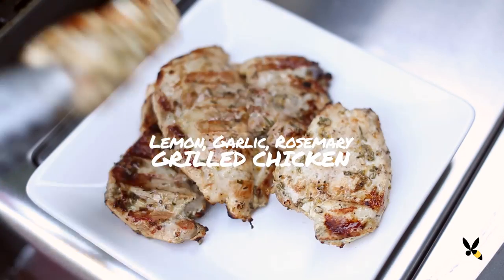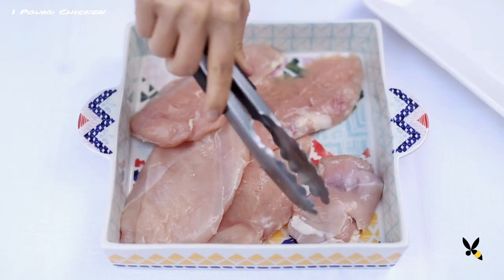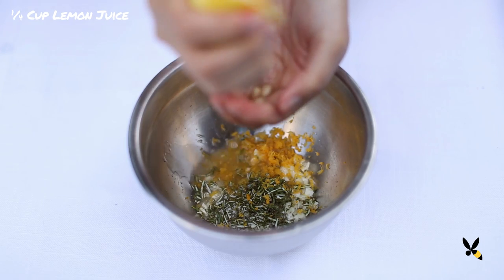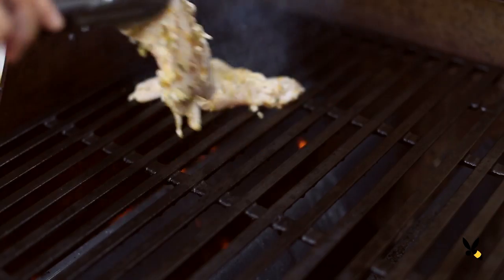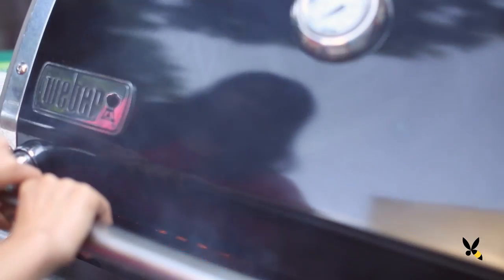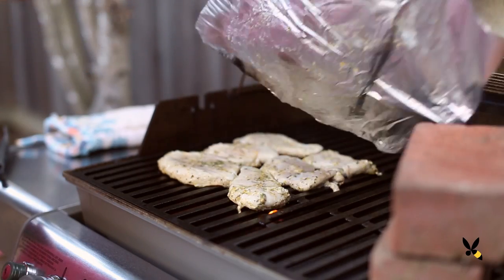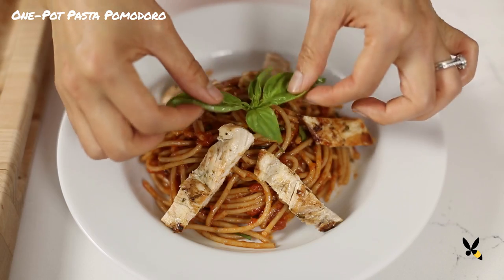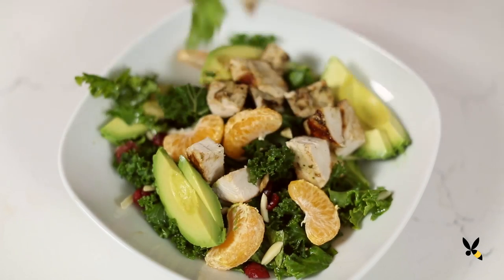BRICK CHICKEN Lemon Rosemary Garlic - Honeysuckle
Bakery vs Homemade MATCHA MOCHI CAKE Lemon Rosemary Garlic Grilled with a Brick Chicken for a simple weeknight dinner

Chicken has a reputation for being bland but it is actually quite a versatile ingredient in that you can dress it up any way you want. One of my favorite weeknight chicken recipes is this Lemon Garlic Rosemary Grilled Chicken that with a little bit of planning ahead takes only minutes to make!

I also have this really special technique that will really lock in the flavor and make it so juicy too.

Grilled Chicken Recipe:

Ingredients:

1 lb. Boneless Skinless Chicken
1 tsp Kosher Salt
1/2 tsp Black Pepper

Marinade:
3 minced garlic cloves
1 tbsp freshly chopped rosemary
1 tbsp Lemon zest
1/4 cup lemon juice
⅓ cup olive oil

2 bricks or heavy bottomed pan
aluminum foil

Preparation:

Today i'm using a mix of chicken breast and chicken thigh for variety. But if you prefer all-white meat, you can totally do that too.

I'll season the chicken with some kosher salt and black pepper then set aside. In another bowl, i'll add 3 minced garlic cloves, 1 tbsp of freshly chopped rosemary, zest of a whole lemon, so about 1 tbsp, 1/4 cup of lemon juice, and ⅓ cup of really good olive oil.

I'll mix this all together and pour it over my chicken. I'm going to let this marinate overnight for maximum flavor, but you can start grilling after 2 hours too.

I'll turn my grill on medium high, let it get hot, then add my chicken.
Now for my surprise cooking method. I'm going to take a piece of foil, put it over the chicken and then take 2 bricks and lay it on top.

This is a traditional Tuscan cooking method that they use to cook a whole chicken. This helps crisp up the skin and cooks it evenly when it's laid flat. The brick forces the meat to be cooked more evenly and quickly and gives it a crispy skin. But since we don't have skin today, it'll just cook it evenly. I also find that this cooking method really locks in the flavor and makes it really juicy. If you don't have two bricks laying around, you can use any heavy bottomed pan like a cast-iron pan.

I'll let each side cook for 6-7 minutes until it becomes golden brown, and cooked through.

Grilled chicken goes with almost everything. I love adding it to my One-Pot Pasta Pomodoro, or my Kale Salad that I've dressed with orange, avocados, cranberries, and almonds.

Try this simple chicken recipe and let me know what you think! I bet this will be one of your go-to chicken recipes too. Bye.